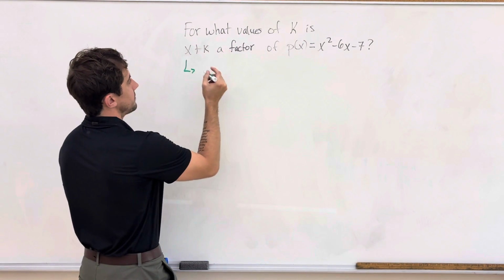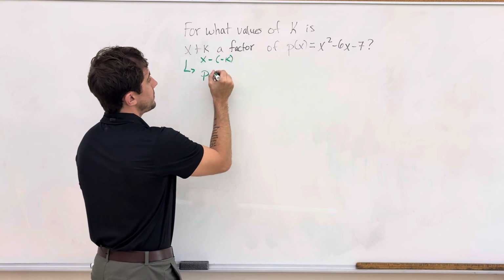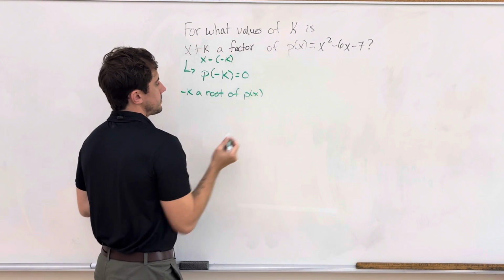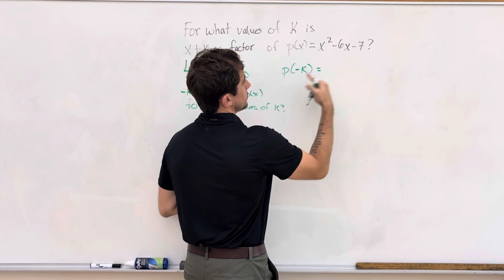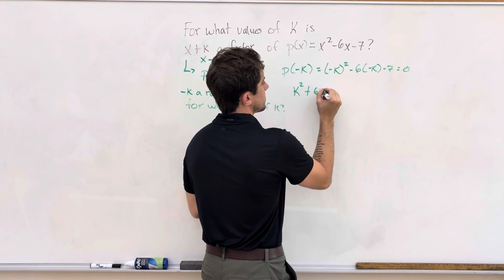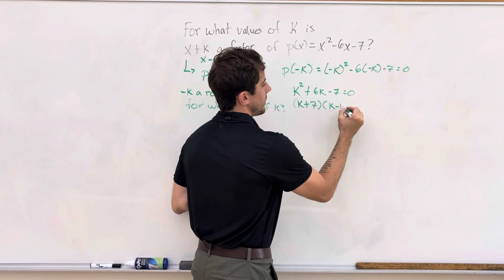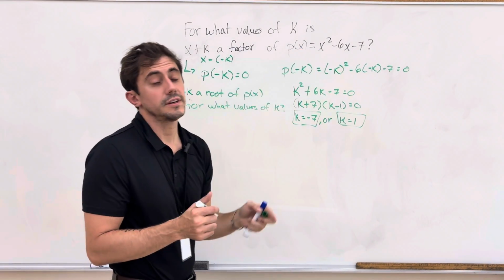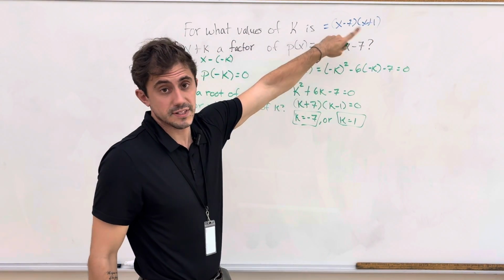Precal 12 - Random problem with Factor theorem (3.2)